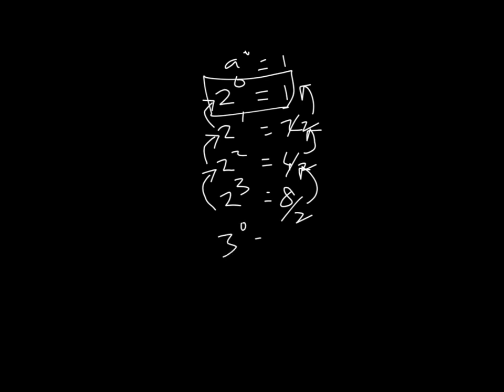How come anything with a power of zero equals one? Explanation in Tamil...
Welcome to Maths & Co., your one-stop destination for mastering mathematics!

Whether you're a struggling student, a curious learner, or simply someone who wants to appreciate the beauty of math, our channel has something for everyone. We offer a comprehensive range of math tutorials, covering everything from basic arithmetic to advanced calculus. Our videos are designed to be clear, concise, and engaging, so you'll be able to understand even the most complex concepts with ease.

Here's what you can expect from our channel:

Step-by-step explanations of math concepts: We break down complex topics into easy-to-follow steps, so you won't get lost in the maze of numbers and formulas.

Real-world examples: We show you how math is used in everyday life, making it more relevant and relatable.

Practice problems and solutions: We provide you with plenty of practice problems to test your understanding, along with detailed solutions to guide you through the process.

Engaging and interactive videos: Our videos are not just boring lectures; we use animations, graphics, and even humor to keep you engaged and entertained.

No matter what your math level is, we're here to help you succeed.